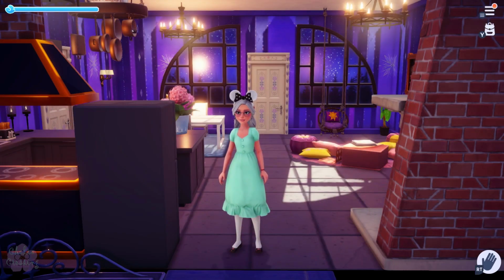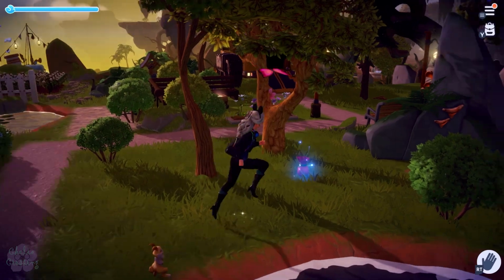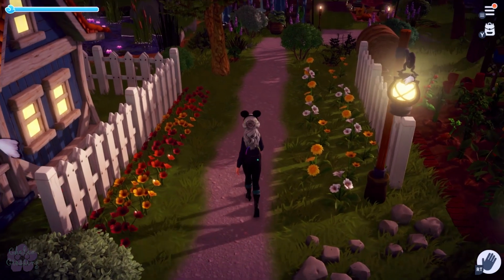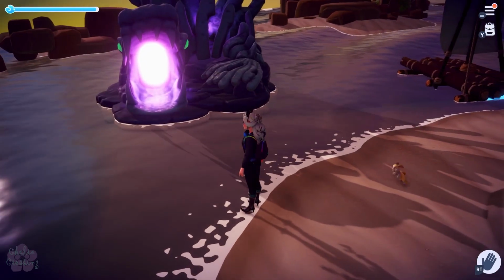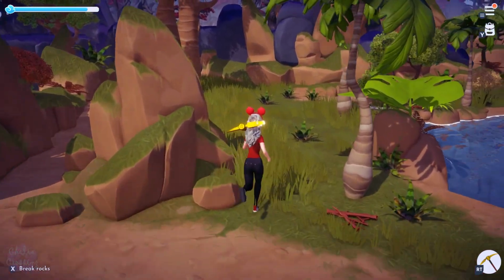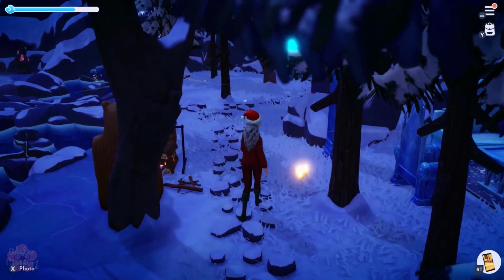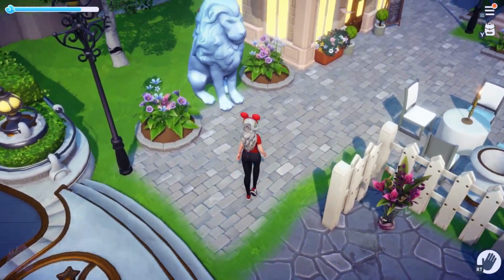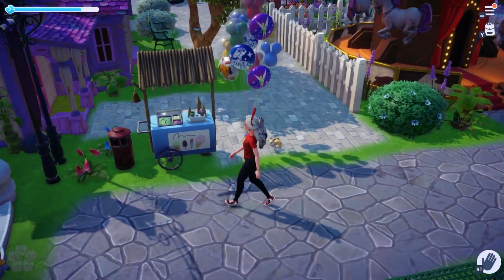Disney Dreamlight Valley Tour: My Valley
I finally completed my Valley in Disney Dreamlight Valley (Well, almost... Saving room for update 5). Come along with me as I give you the full tour.

Chapters are provided below to help you navigate to your favorite Biome; however, I did not include the Glade of Trust as I have not done anything yet in that Biome.

00:00 Intro
00:42 House
04:42 Peaceful Meadow
11:45 Dazzle Beach
15:00 Forest of Valor
16:56 Sunlit Plateau
18:39 Forgotten Lands
19:55 Frosted Heights
23:52 Plaza